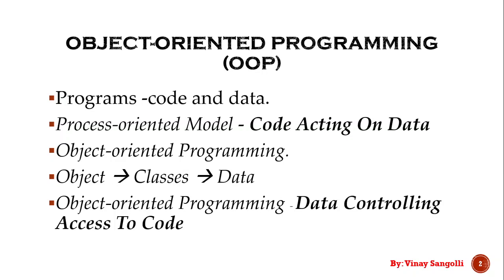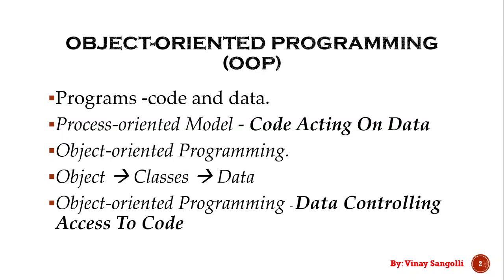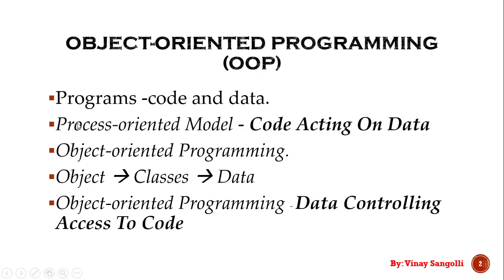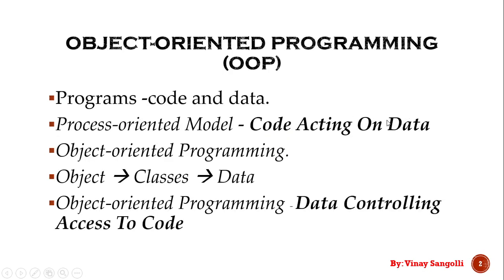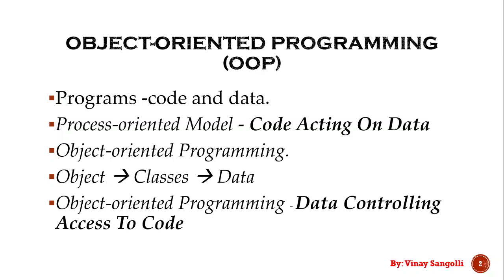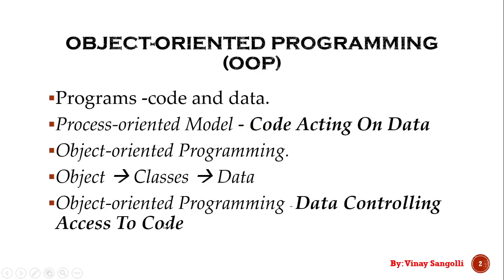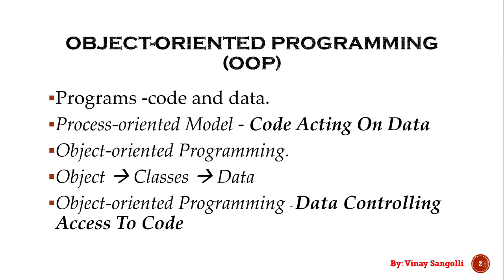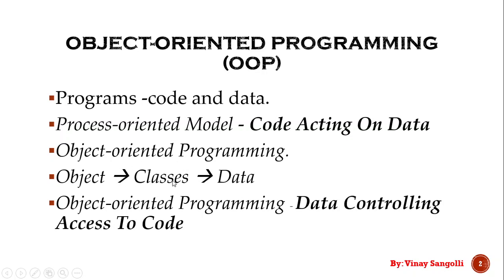Java Programming - What is Object Oriented Programming (OOP)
In this video I will discuss what is the meaning of Object Oriented Programming (OOP).